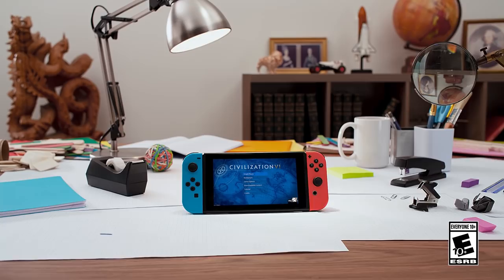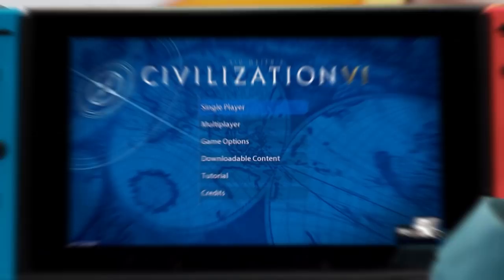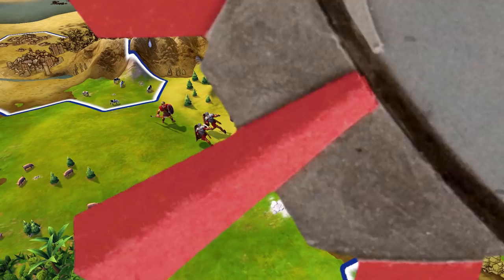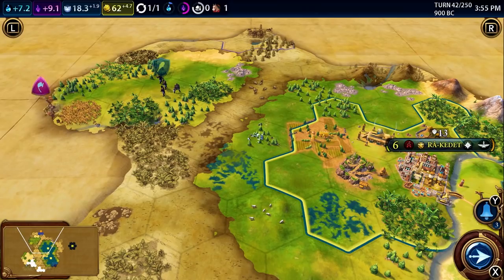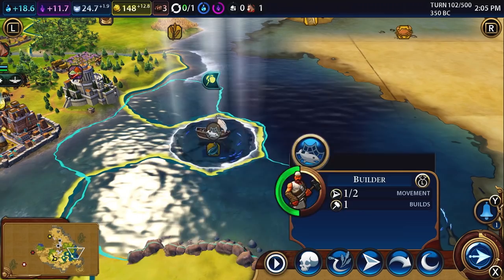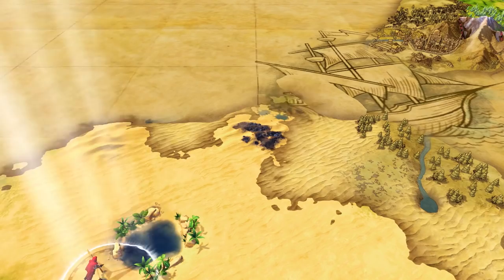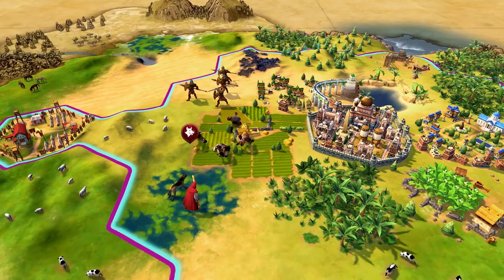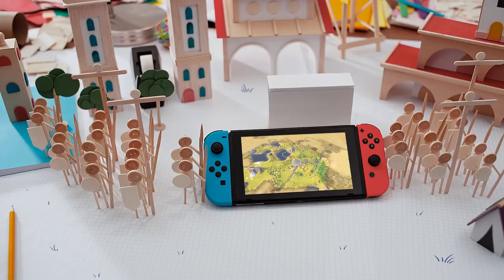Sid Meier’s Civilization VI – Episode 1: Starting a Game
So you finally decided to dive into Sid Meier's Civilization VI for Nintendo Switch. Great!

But you don't know where to start. Not so great.

Don't worry, though. In our first episode, we become your guide dog and take you through the basics of starting your first game of Civilization VI. Before you know it, you'll be well on your way to build your greatest empire.

Explore the world, advance your culture, wage war, and make peace as you compete against history’s most renowned leaders to build an empire that will stand the test of time. Civilization VI comes to Nintendo Switch on November 16, 2018.